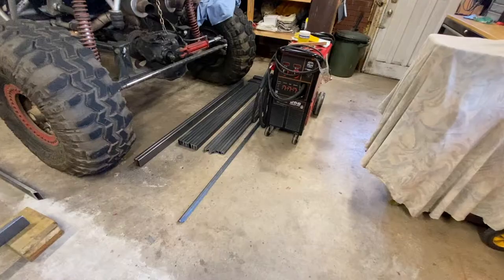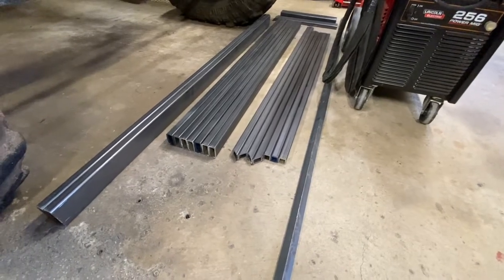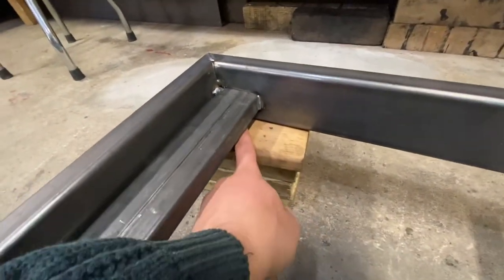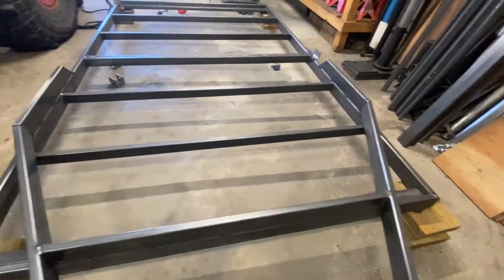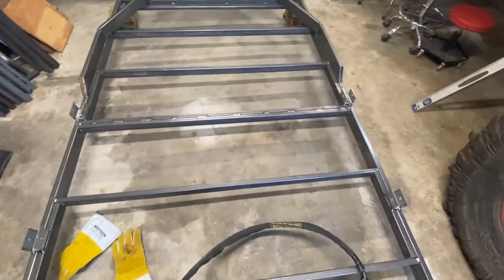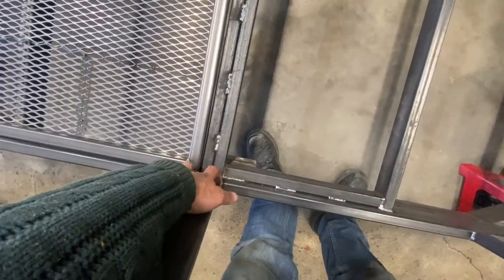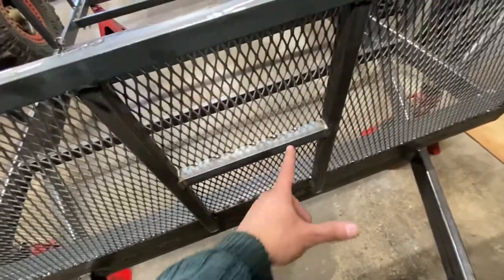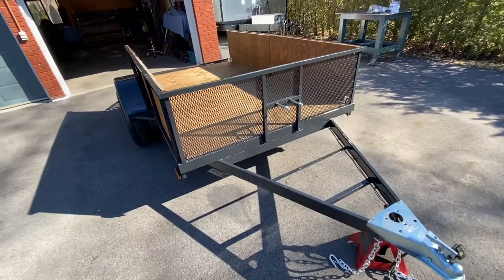Step-by-step 5' x 8' utility trailer build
Follow along to watch how I built his 5' x 8' utility trailer.